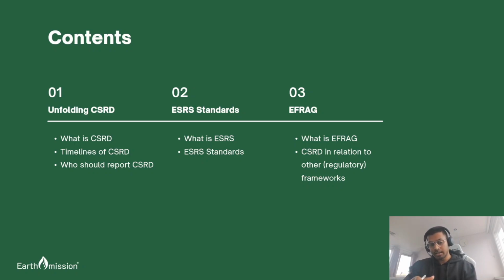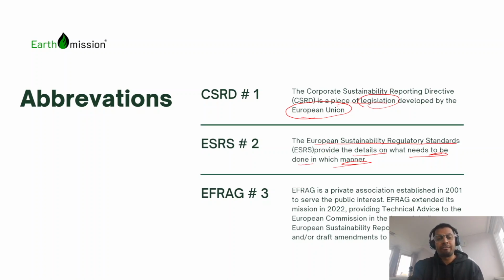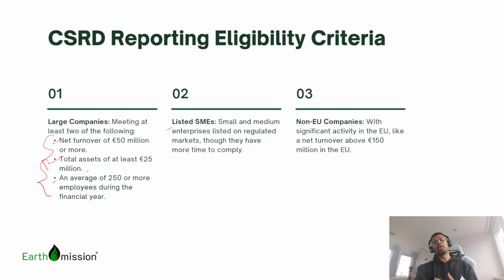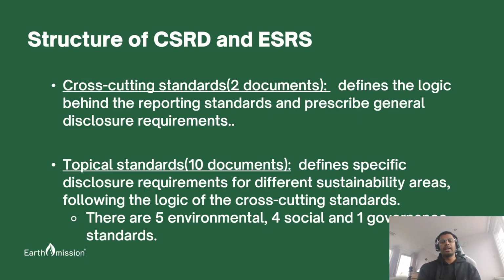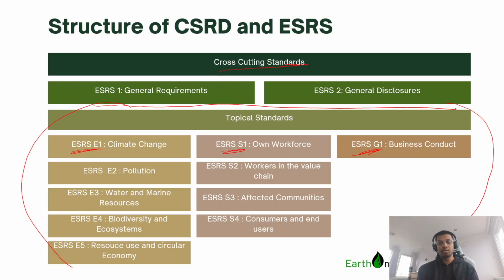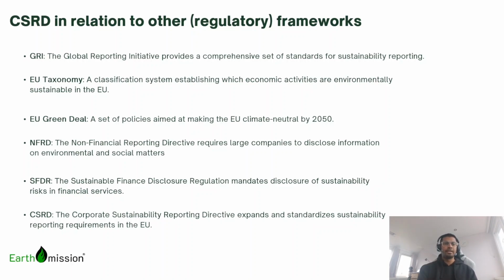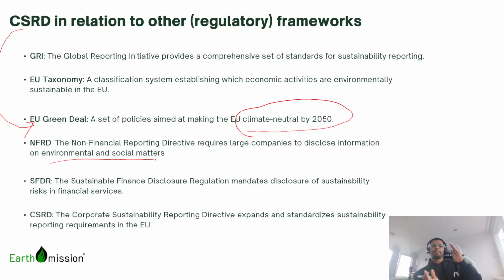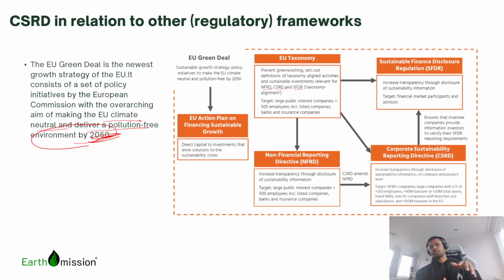Day 1 - CSRD - 101 | ESRS | EFRAG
📢 Welcome to CSRD Day 1: CSRD 101 in Practice! 🌍

In this episode, we break down the Corporate Sustainability Reporting Directive (CSRD) and its key components:
✅ What is CSRD?
✅ Understanding ESRS (European Sustainability Reporting Standards)
✅ The role of EFRAG in CSRD implementation
✅ CSRD timelines & compliance requirements

🚀 Whether you're a sustainability professional, business leader, or just curious about the future of corporate sustainability, this series will help you navigate CSRD reporting with real-world insights!